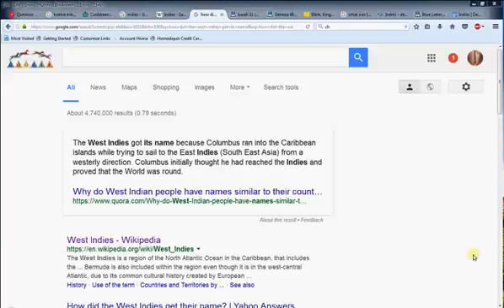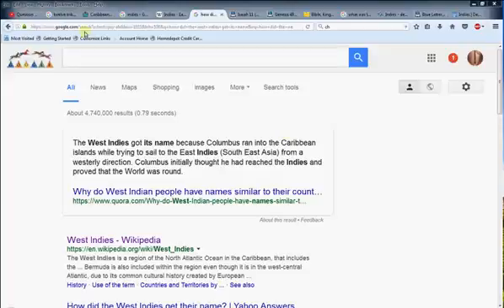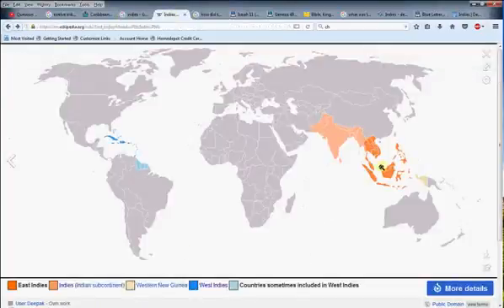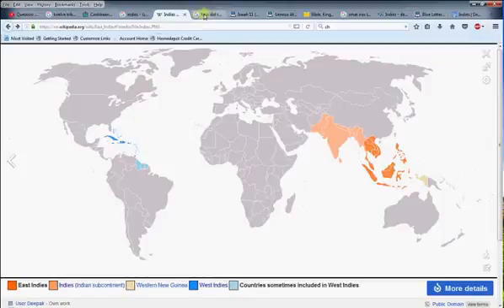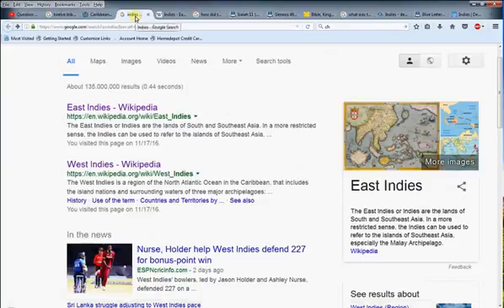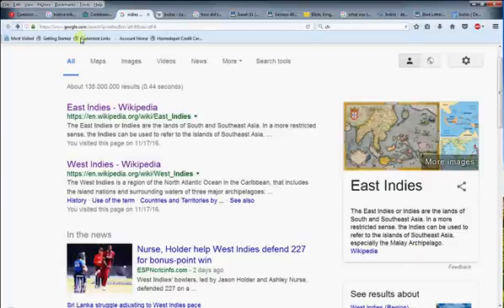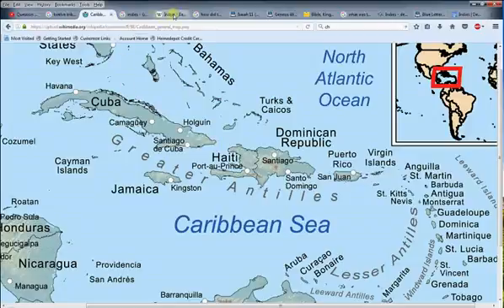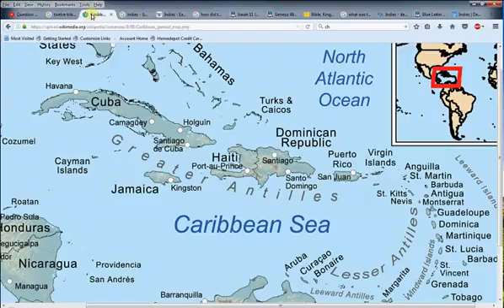"Question of the Day" pt2 (GMSfastfood)